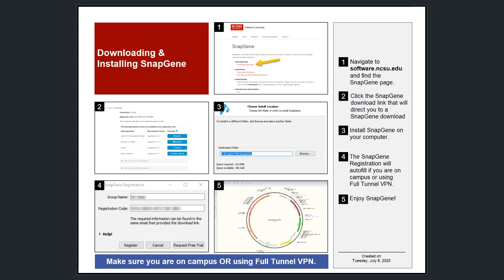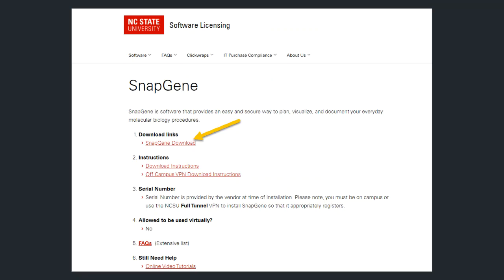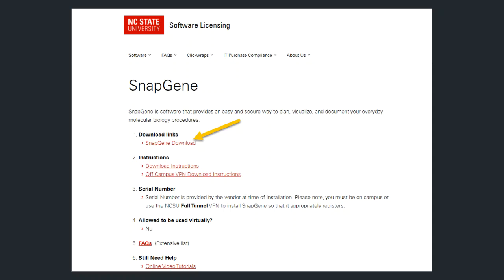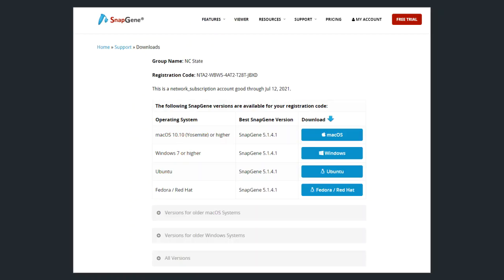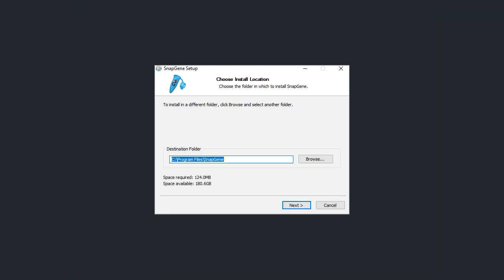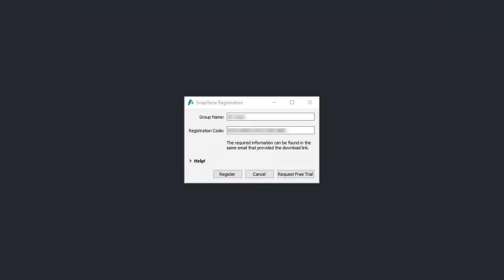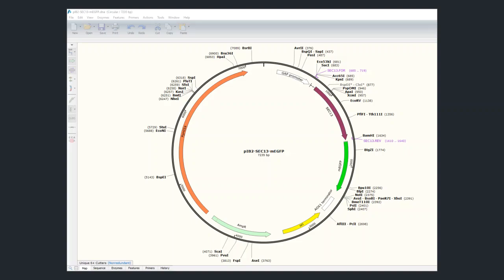SnapGene Installation at NCSU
Instructions on how to download and install SnapGene at North Carolina State University.